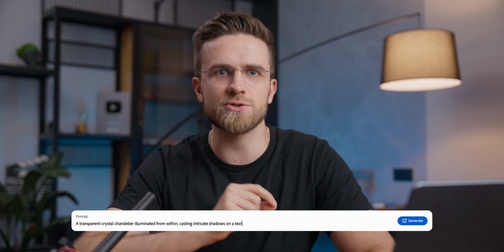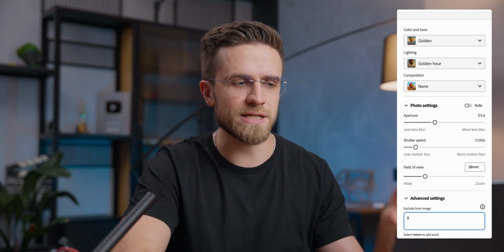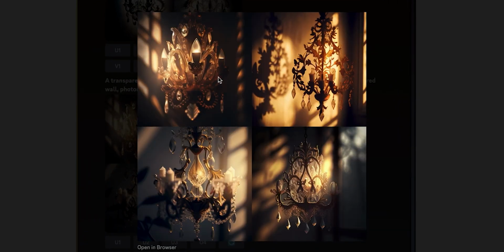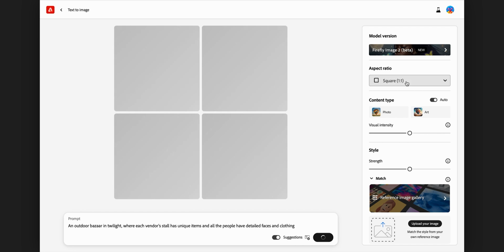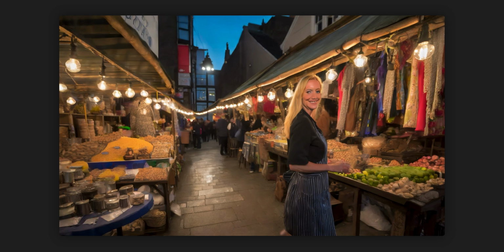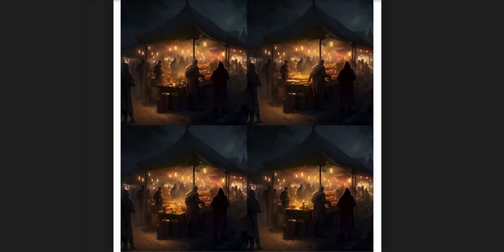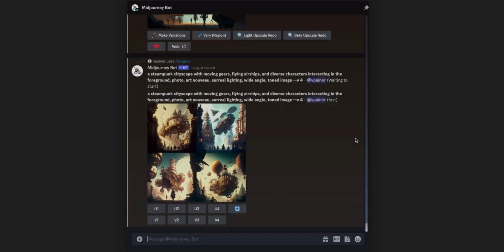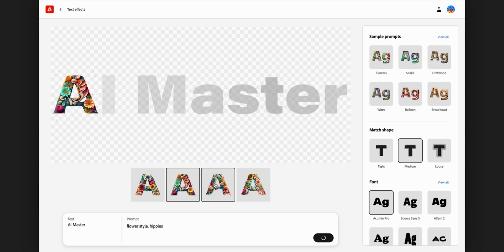Adobe FireFly Destroys Dalle-3 and MidJourney! Ultimate Comparison...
Adobe FireFly vs. Dalle - 3 vs. MidJourney - Ultimate Comparison! Today, we'll compare the three best AI tools in 2023 for generating images, photos, drawings, illustrations, and more. Which neural network will do a better job of creating logos? And which AI is most comfortable recreating an image quickly? And most importantly, how do you use these AI tools today? Let's talk in today's video!